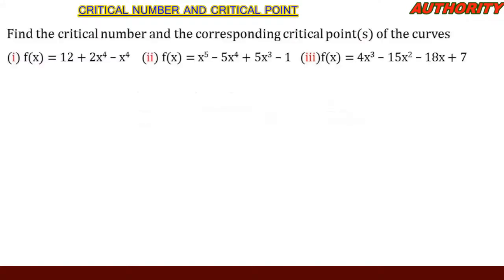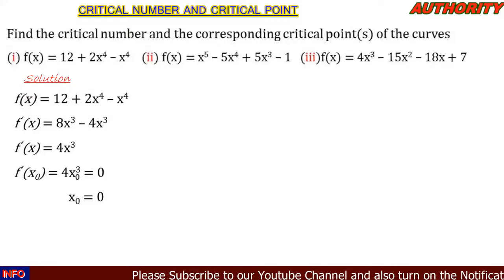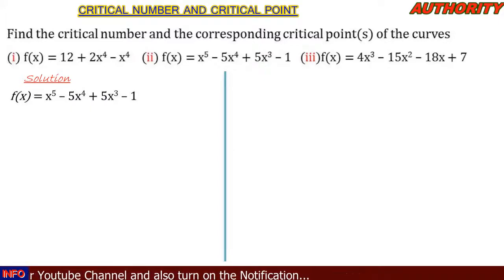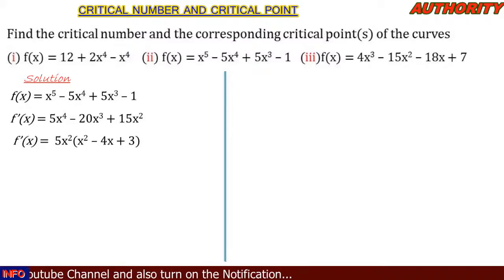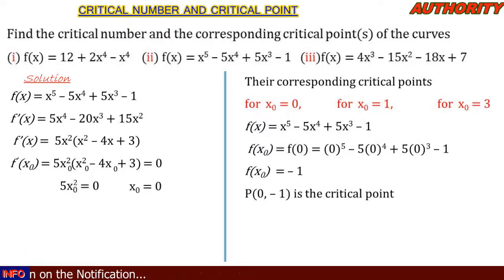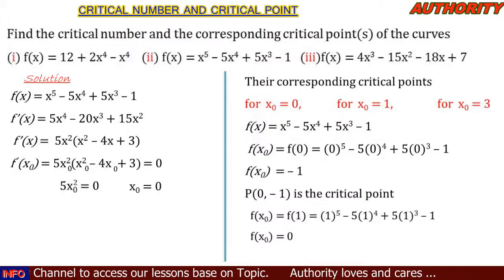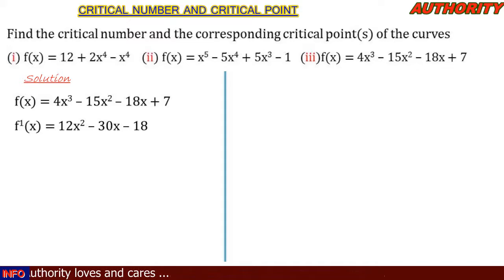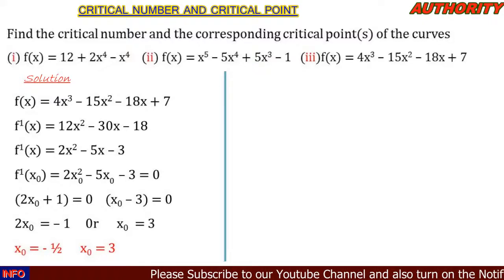critical numbers calculus